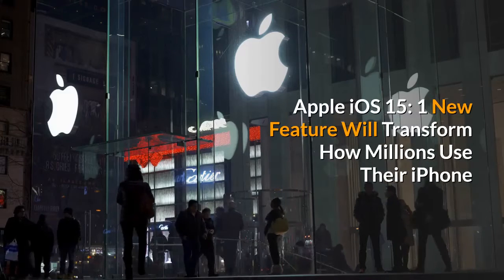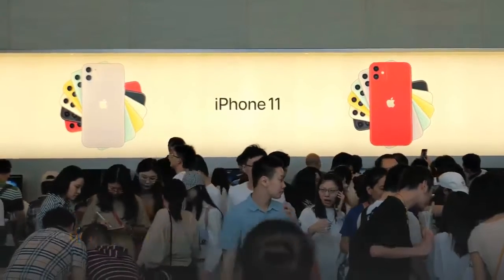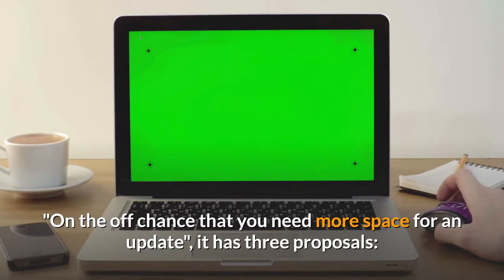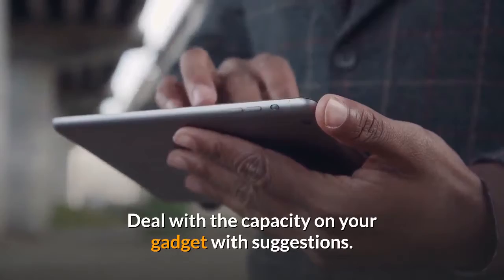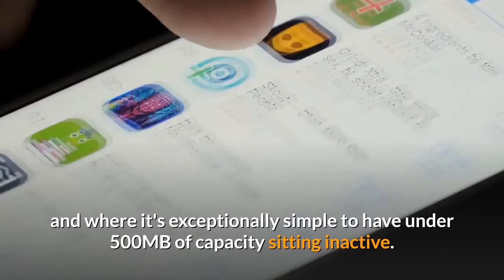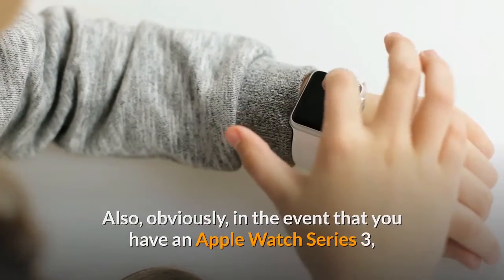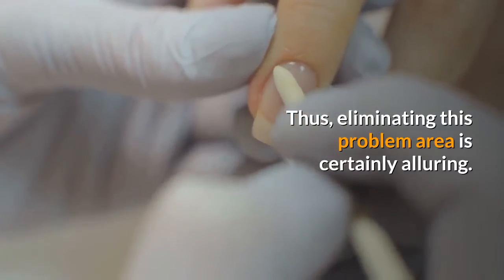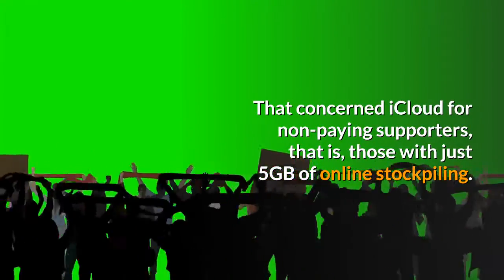Apple iOS 15 1 New Feature Will Transform How Millions Use Their iPhone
Apple iOS 15  this is apple product that give maximum satisfaction